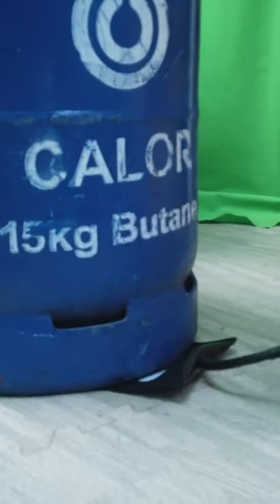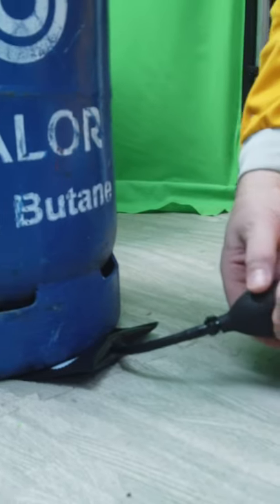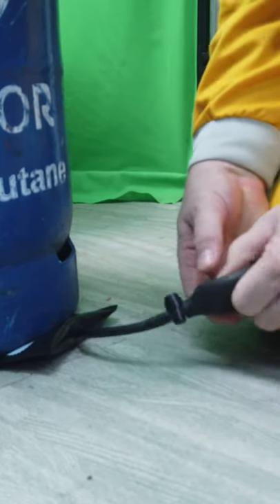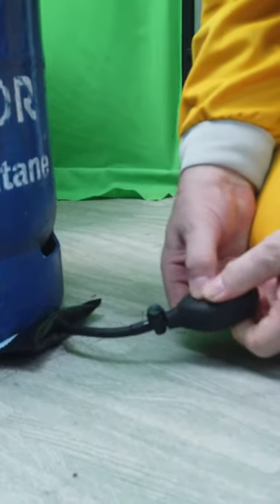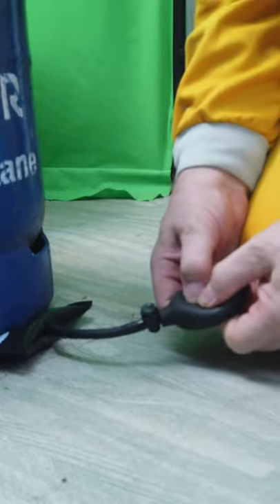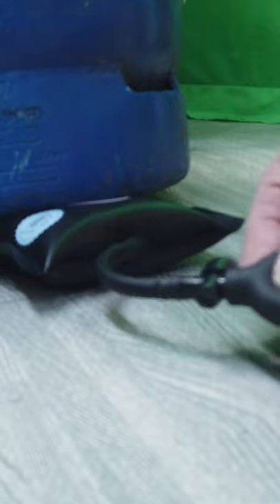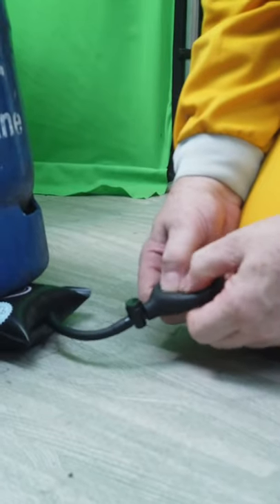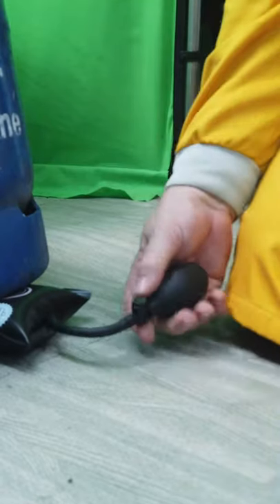Using an Air Wedge to lift a Butane cannister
Using an Air Wedge to lift a Butane cannister. The air wedge is a simple balloon type of object with a one way pump. As the bulb is squeezed then the air enters the air wedge. The power of the air pressure is so strong that is can easily lift a Butane Cannister weighing 15kg plus the mass of the cannister itself which is also very heavy. The Air Wedge can lift many things including students and cars.